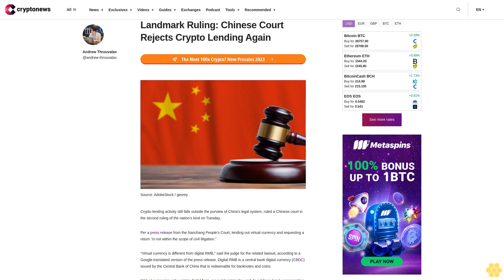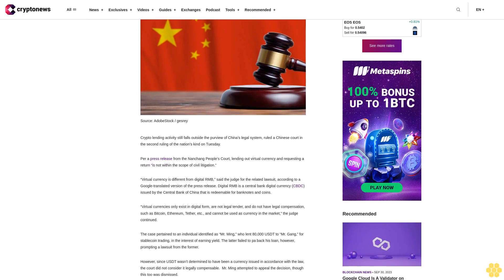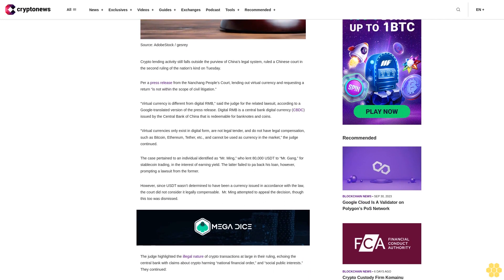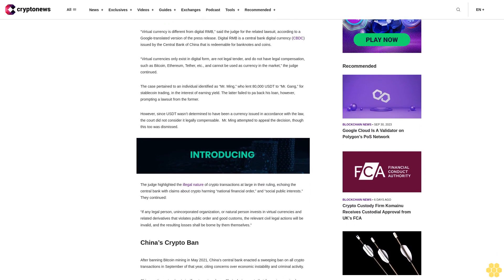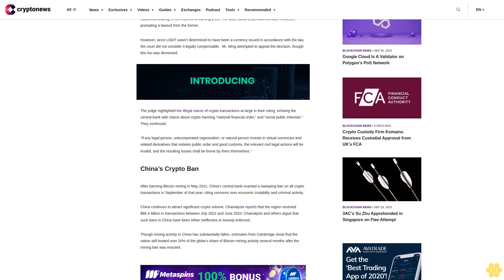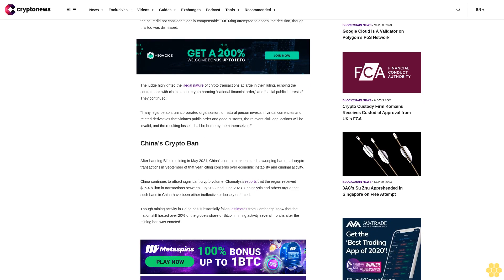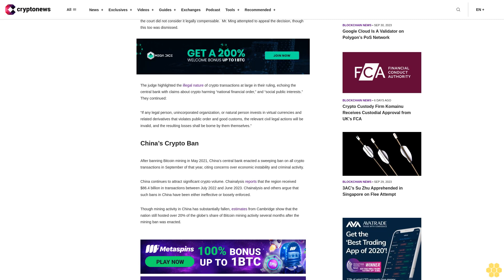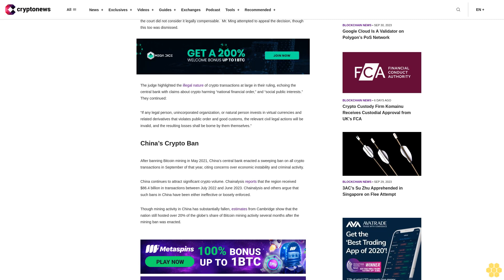Landmark Ruling: Chinese Court Rejects Crypto Lending Again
Crypto lending activity still falls outside the purview of China’s legal system, ruled a Chinese court in the second ruling of the nation’s kind on Tuesday.

Per a press release from the Nanchang People’s Court, lending out virtual currency and requesting a return “is not within the scope of civil litigation.”

“Virtual currency is different from digital RMB,” said the judge for the related lawsuit, according to a Google-translated version of the press release. Digital RMB is a central bank digital currency (CBDC) issued by the Central Bank of China that is redeemable for banknotes and coins.

“Virtual currencies only exist in digital form, are not legal tender, and do not have legal compensation, such as Bitcoin, Ethereum, Tether, etc., and cannot be used as currency in the market,” the judge continued.

The case pertained to an individual identified as “Mr. Ming,” who lent 80,000 USDT to “Mr. Gang,” for stablecoin trading, in the interest of earning yield. The latter failed to pa back his loan, however, prompting a lawsuit from the former.

However, since USDT wasn’t determined to have been a currency issued in accordance with the law, the court did not consider it legally compensable.  Mr. Ming attempted to appeal the decision, though this too was dismissed.

The judge highlighted the illegal nature of crypto transactions at large in their ruling, echoing the central bank with claims about crypto harming “national financial order,” and “social public interests.” They continued:

“If any legal person, unincorporated organization, or natural person invests in virtual currencies and related derivatives that violates public order and good customs, the relevant civil legal actions will be invalid, and the resulting losses shall be borne by them themselves.”

China’s Crypto Ban.

After banning Bitcoin mining in May 2021, China’s central bank enacted a sweeping ban on all crypto transactions in September of that year, citing concerns over economic instability and criminal activity.

China continues to attract significant crypto volume. Chainalysis reports that the region received $86.4 billion in transactions between July 2022 and June 2023. Chainalysis and others argue that such bans in China have been either ineffective or loosely enforced.

Though mining activity in China has substantially fallen, estimates from Cambridge show that the nation still hosted over 20% of the globe’s share of Bitcoin mining activity several months after the mining ban was enacted.